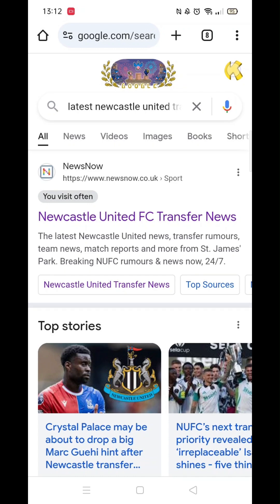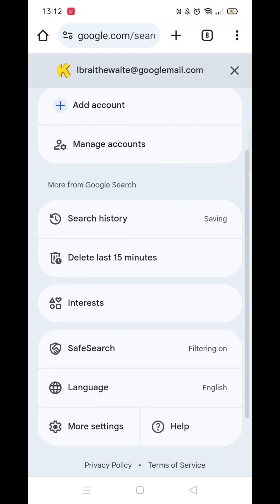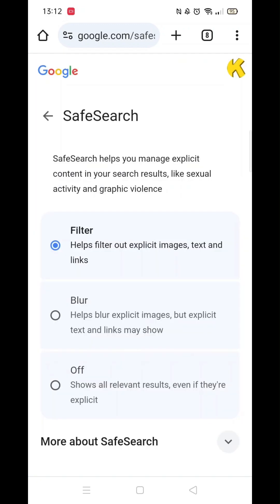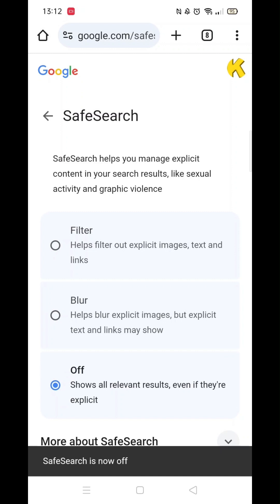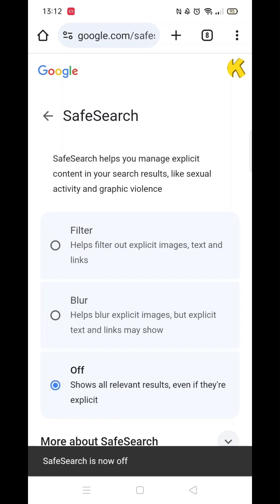How To Turn Off Safe Search Mode On Google On Oppo (Step By Step)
This video will show you how to turn off safe search mode on google on oppo, step by step.